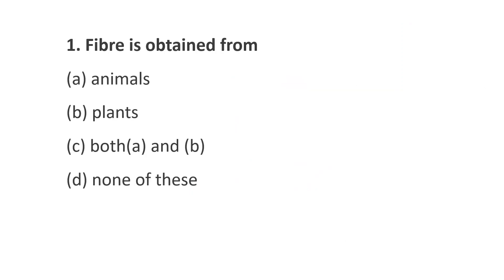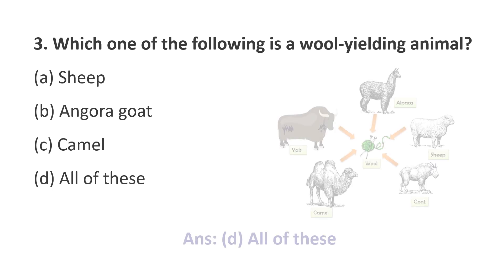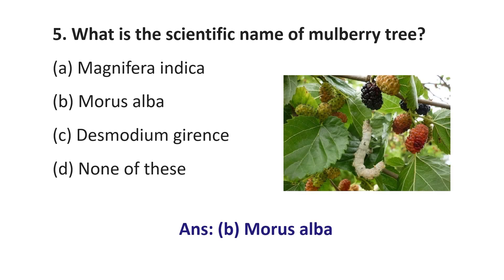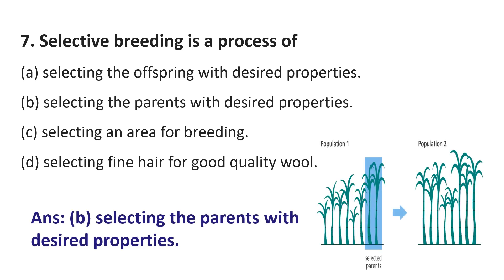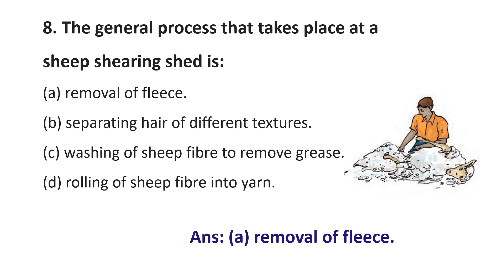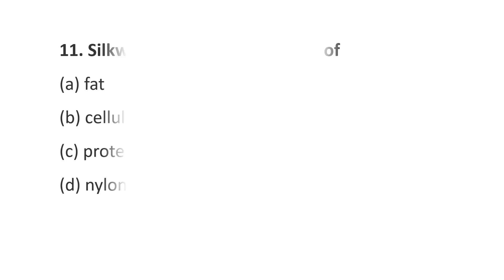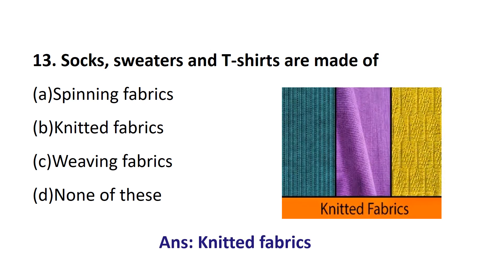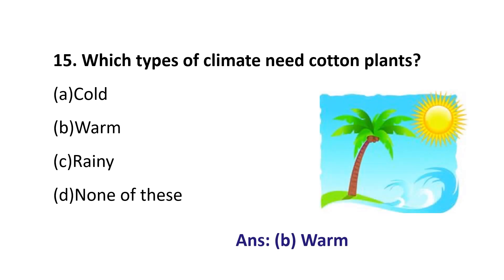MCQ fibre to fabric || Class7 || MCQ questions with answers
This video has 15 multiple choice questions with answers. this helps to prepare for exams .
types of fibres
production of different fibers such as cotton, wool, will etc.,